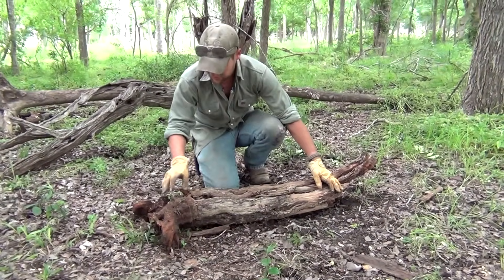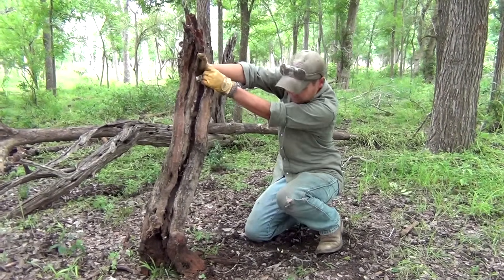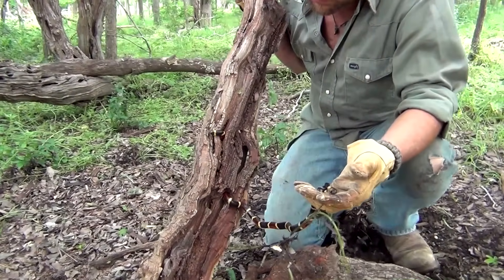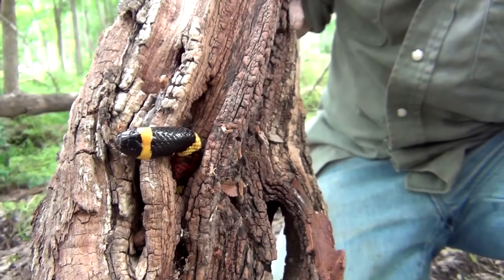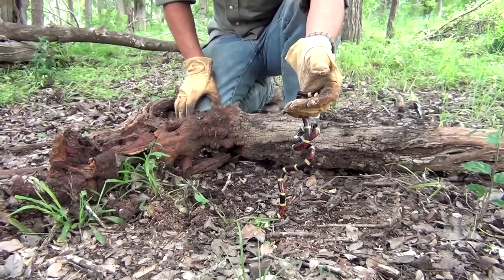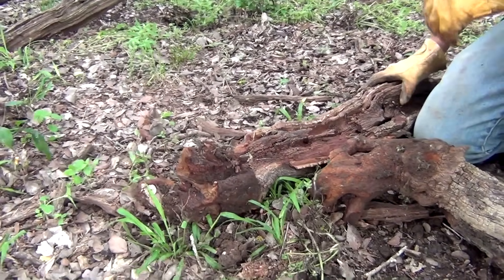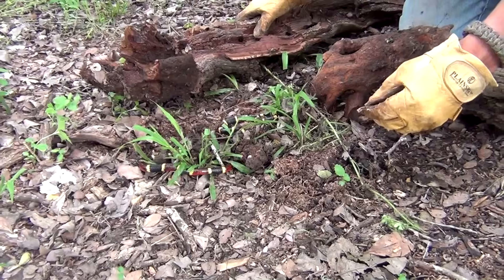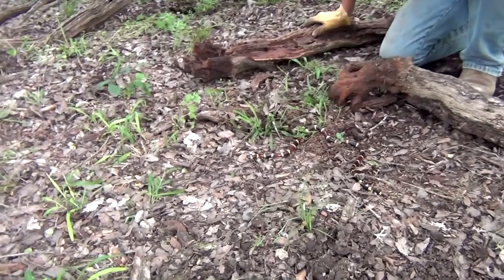The Venomous Coral Snake (Encounters and Identification)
An encounter with the most Venomous snake in North America, the Coral Snake.

WARNING!  The handling of venomous snakes should only be done by competent, (if not slightly foolish) professionals.  When possible leave nature where it belongs, in nature.